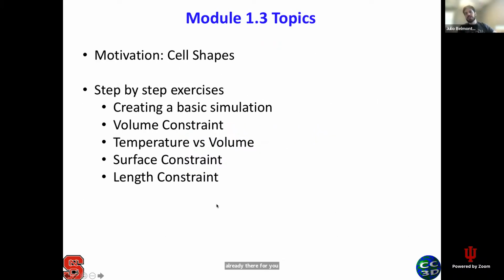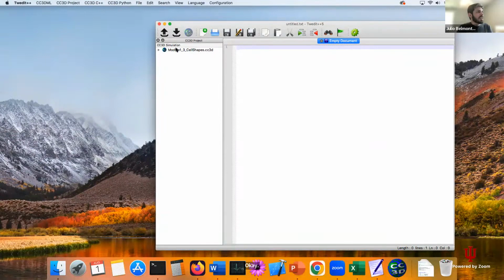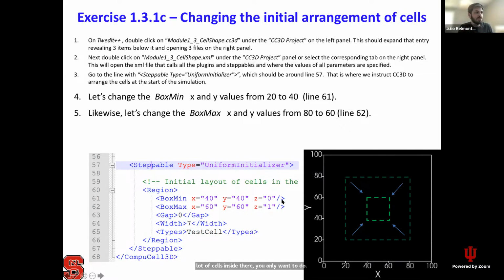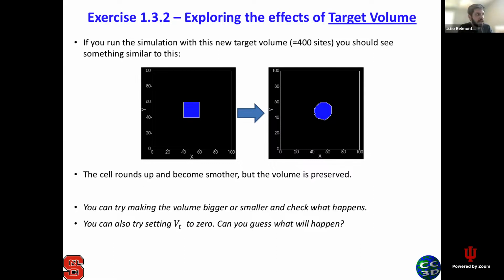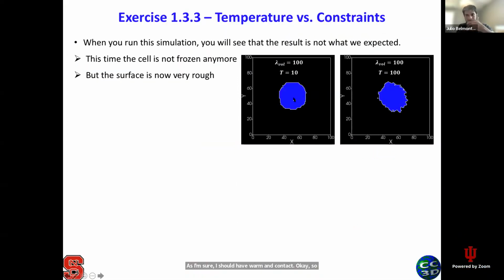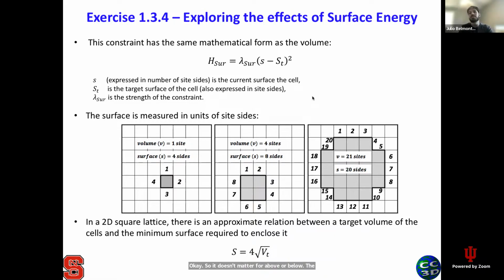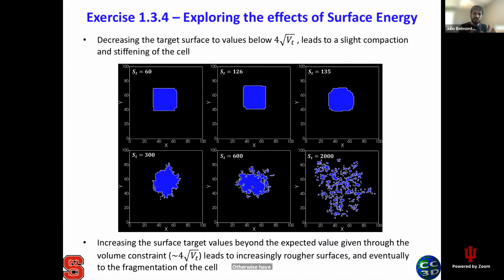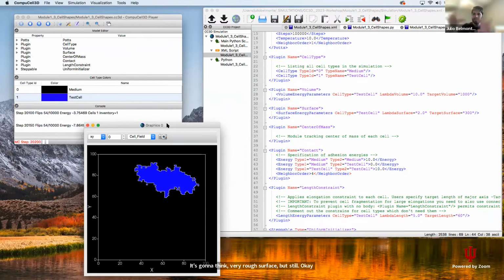CC3D WS Module 1.3 Controlling Cell Shapes [Julio Belmonte] August 1 2023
CompuCell3D Workshop Module 1.3 CPM/GGH Controlling Cell Shapes
Presented by Prof. Julio Belmonte, North Carolina State University, Department of Physics
Raleigh NC, 27606, USA

This video offers an overview of several constraint plugins in CompuCell3D that can be used to control the shape (and behavior) of cells in your simulation.

-- Contents --
00:00 - Introduction
04:25 - Cell Shapes
09:26 - Creating a Basic Simulation
31:42 - Simulation File Structure Overview
39:08 - Creating a Single Cell
48:04 - Energy and Volume Constraints
52:40 - Exploring the Volume Constraint
1:16:18 - Temperature vs Constraints
1:36:08 - Surface Energy Constraint
2:02:17 - Exploring the Length Constraint
2:20:09 - Q&A